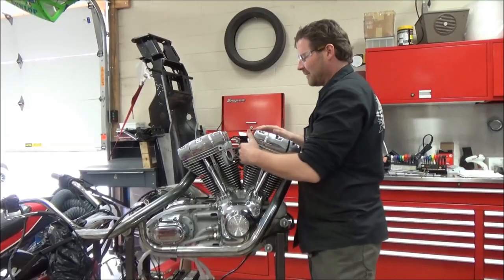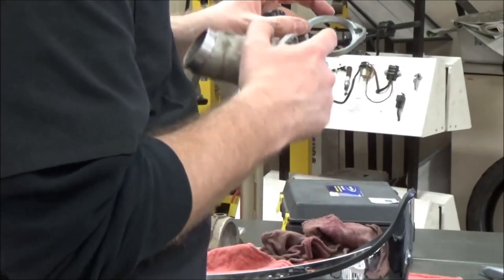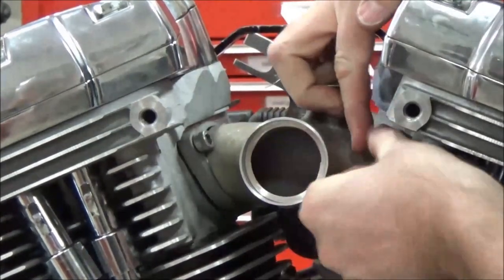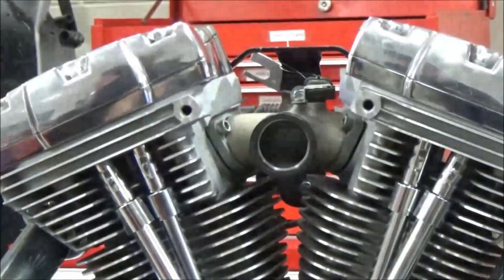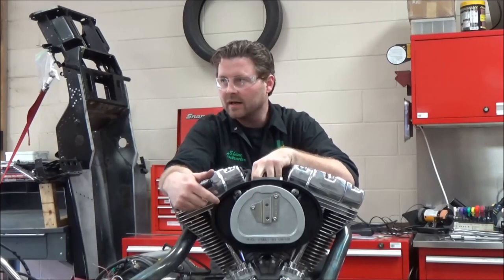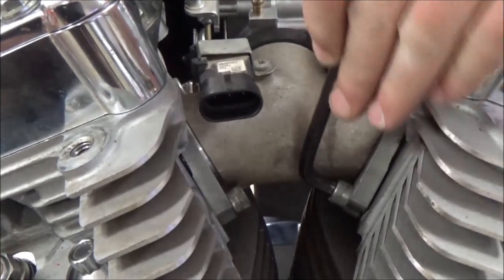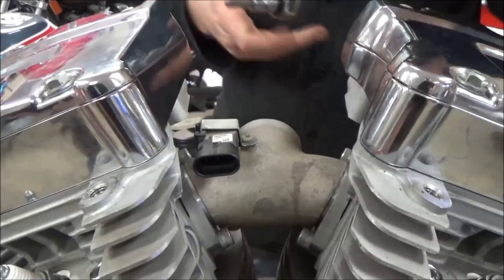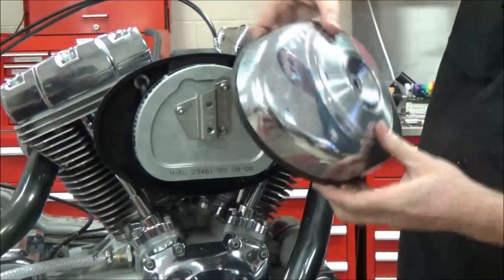How to install a Harley Intake Manifold and Carburetor without causing intake leaks!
How to install a Harley intake manifold. Can't figure out why you keep having intake leaks after installing your Harley Davidson intake manifold and carburetor? Let me help show you "why" Harley intakes leak due to "human error" on installation!
If doing this in the frame there is a cool intake manifold tool that helps a lot for this.
Speed Wrench
Keep Wrenching,
Shane Conley
Instructor/Motivator/Motorcyclist

Harley Intake Wrench
Harley Tools

TC Series: 22